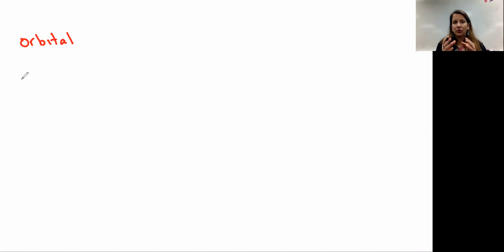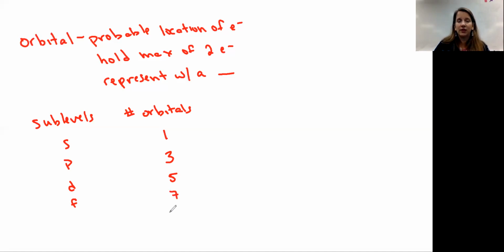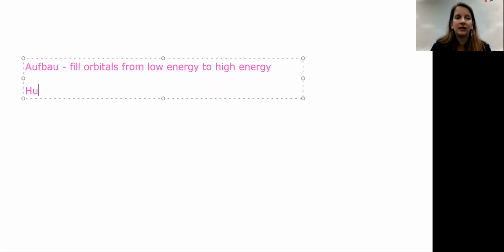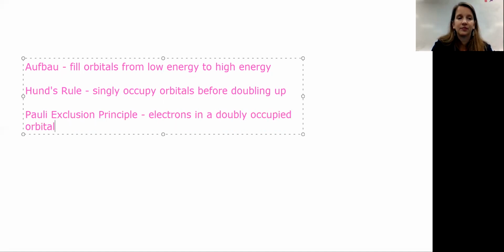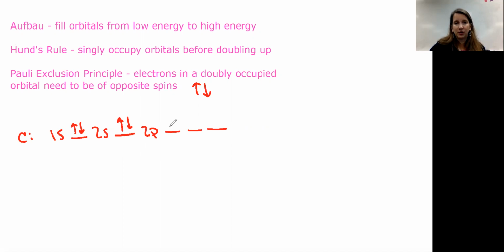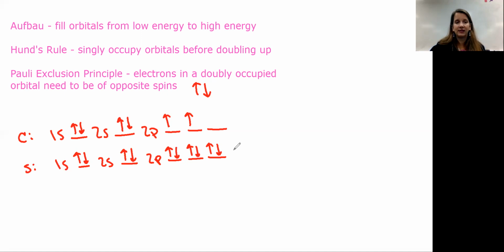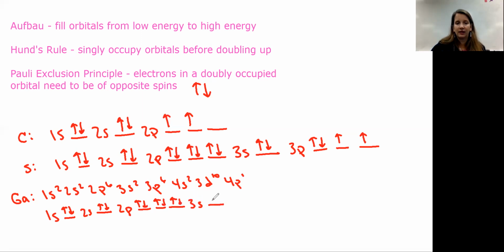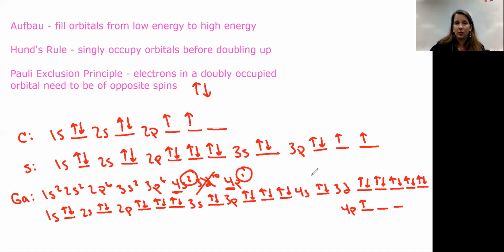Electron Configuration Part 2 Orbital Diagrams